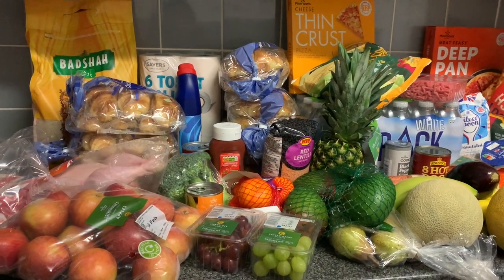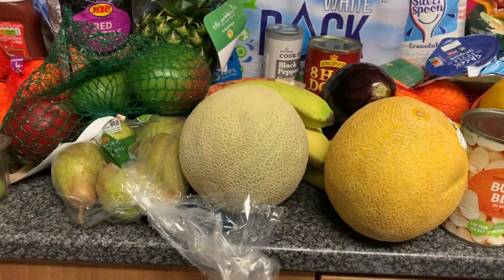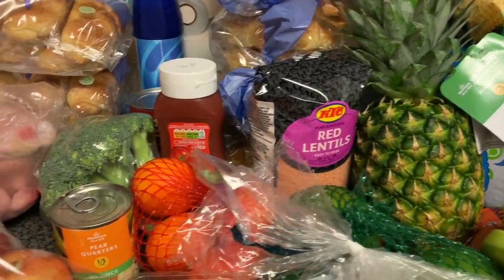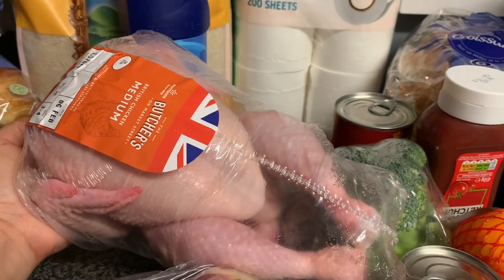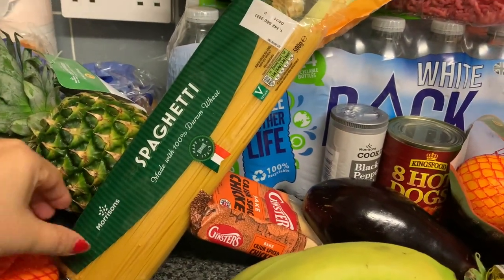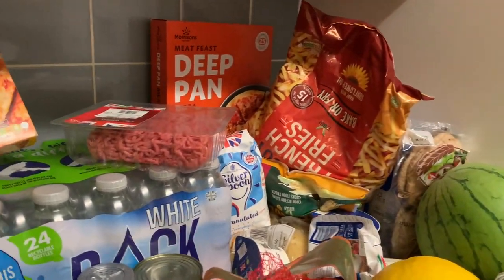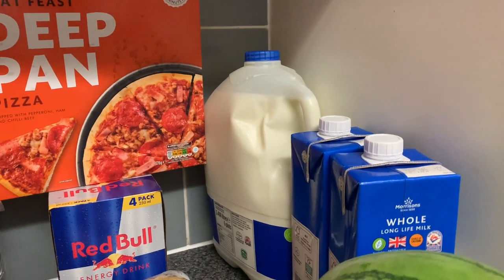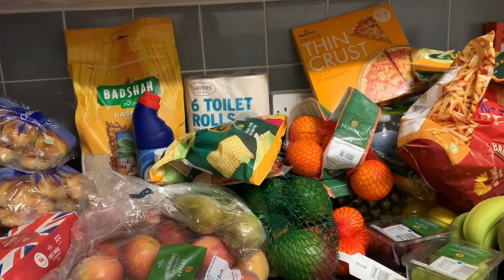MORRISONS GROCERY HAUL | WEEKLY GROCERY HAUL 2022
This video is my weekly grocery haul

Other
iPad Pro